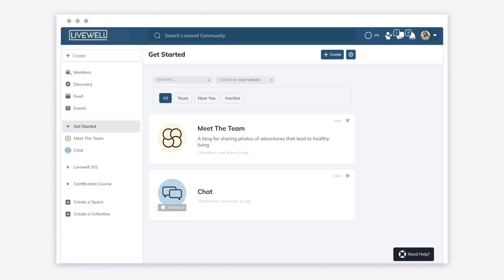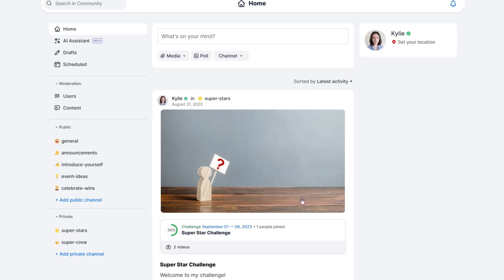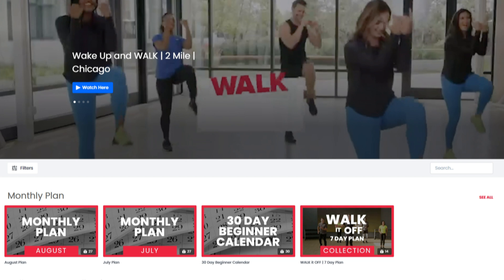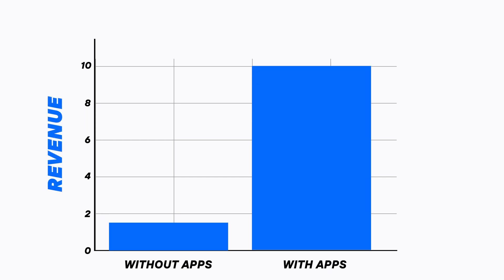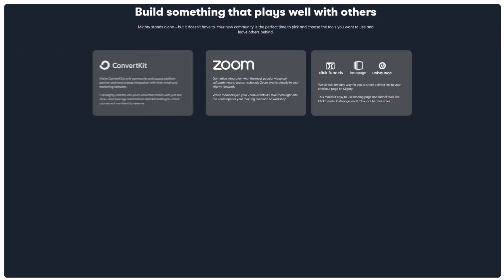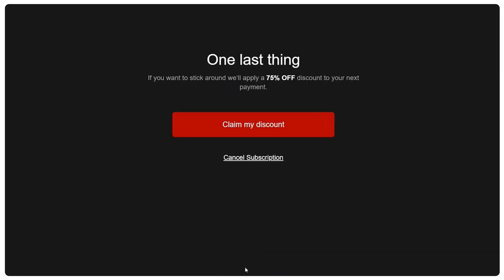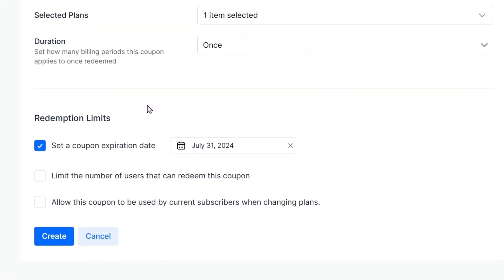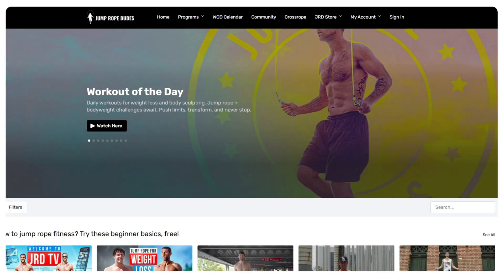Uscreen vs Mighty Networks | 2024 Platform Comparison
What’s the best membership platform for you; Uscreen or Mighty Networks?

In this detailed Uscreen vs Mighty Networks review, we'll compare these two membership platforms head-to-head to uncover which is best for launching your membership community.

Looking for the differences between Uscreen and Mighty Networks standard features, marketing tools, or membership apps? Use the chapters below to jump to the features that matter most to you!

All information in this video is accurate as of filming and publication on August 12, 2024.

Whether you're ready to launch your own branded apps or looking to get started with a premium community of your own, we've got you covered.

00:00 Customer Experience
01:05 Content Management
02:16 Uscreen vs Mighty Networks Apps
03:09 Marketing Tools
04:04 Which platform should you use?

What is Uscreen?
Uscreen is an all-in-one membership platform designed for video creators.
With Uscreen, you can easily create paid memberships that include an on-demand video library, live streaming capabilities, and your own community space - all on your own branded site and apps.
This channel is here to support your creator business with weekly videos where we’ll explore how to create powerful community around your content, tips to help you launch and grow your own video streaming membership, and so much more!